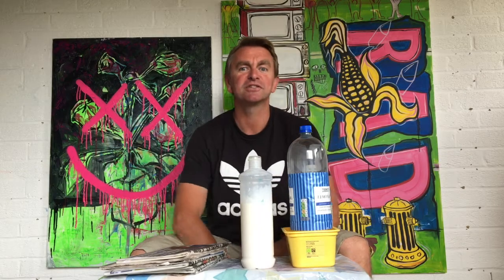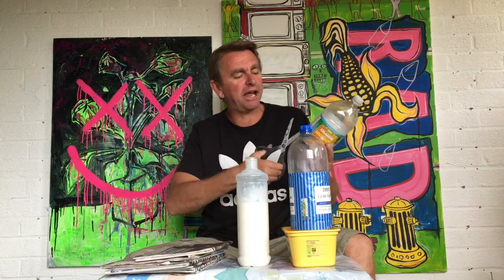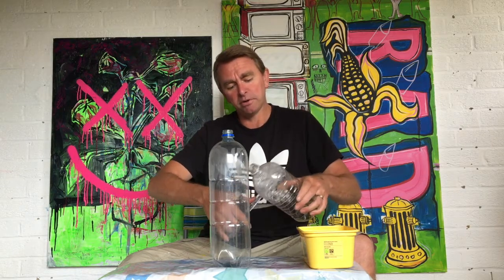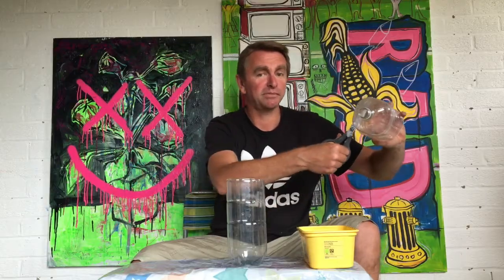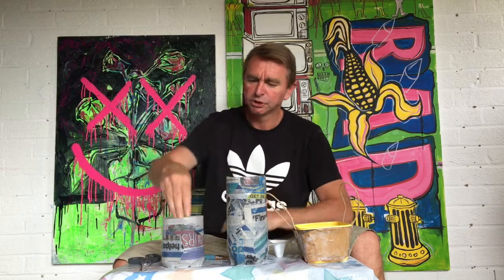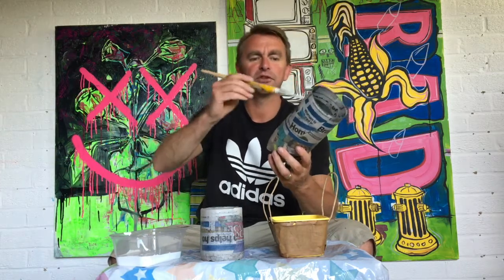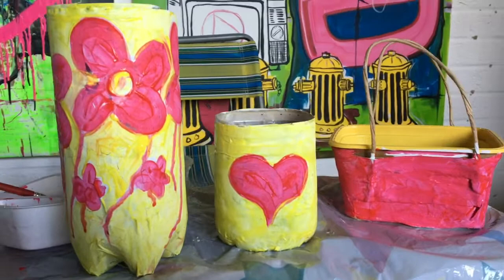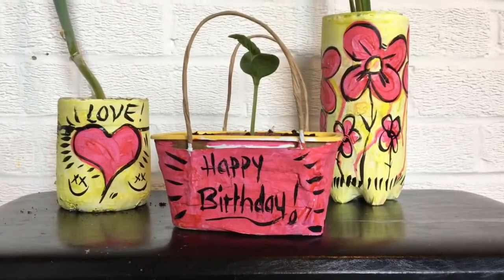Ep 5 | DMU's art club for children - plant pot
It's that time of the week again where you can get creative with De Montfort University Leicester (DMU) graduate Jonjo Elliott as he makes plant pots out of empty plastic bottles and cartons.